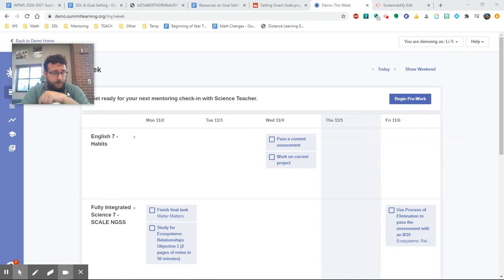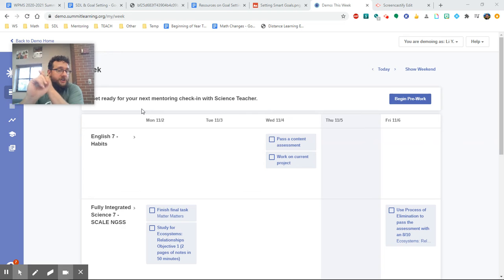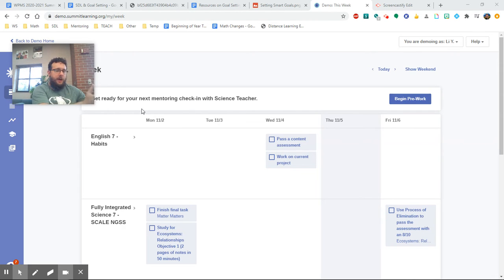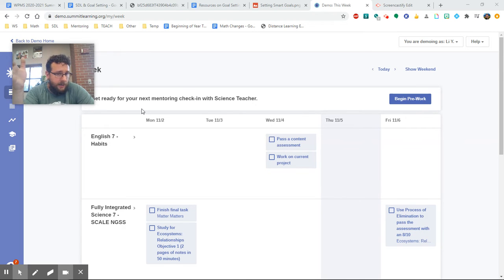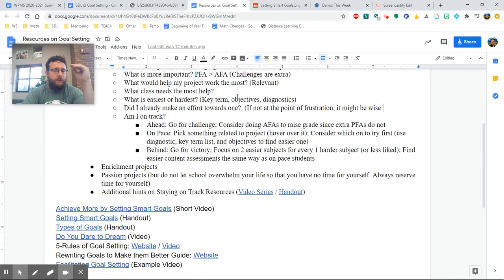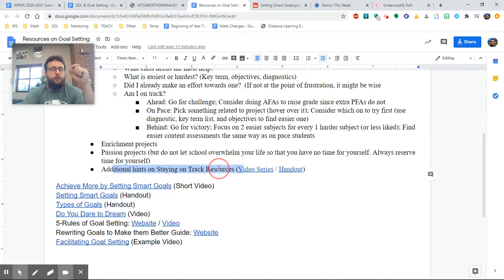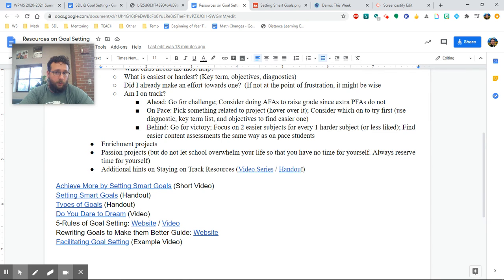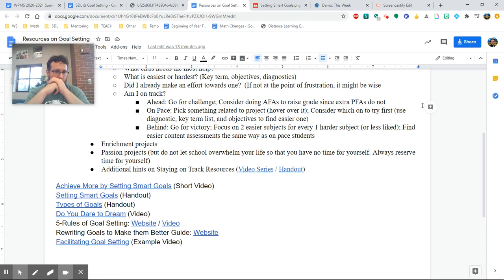Summit Learning: SDL - Goals for Projects Too & Extra Resources on Goals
A SDL Block in Action See this playlist on the Student Directed Learning Cycle in Summit Learning